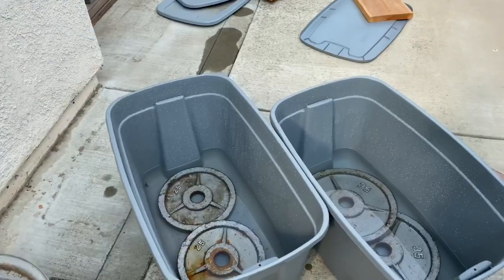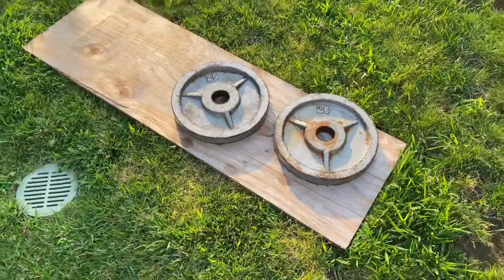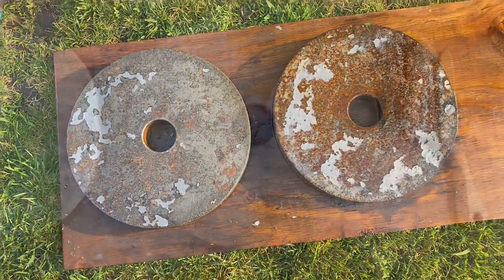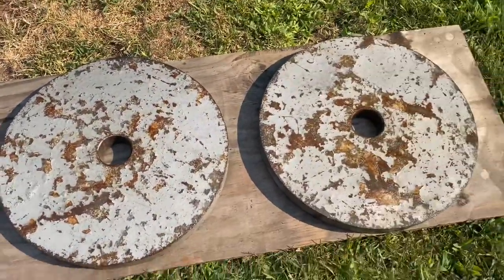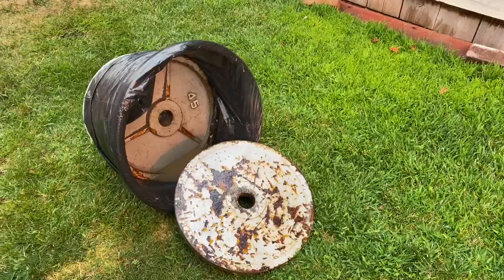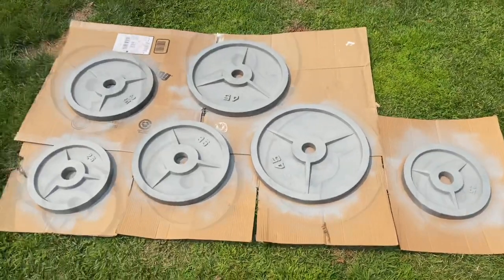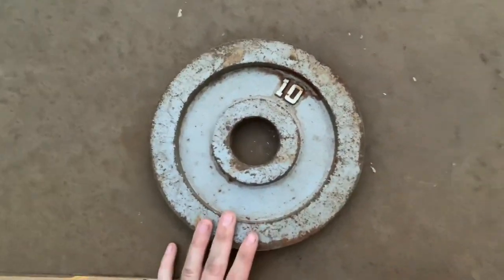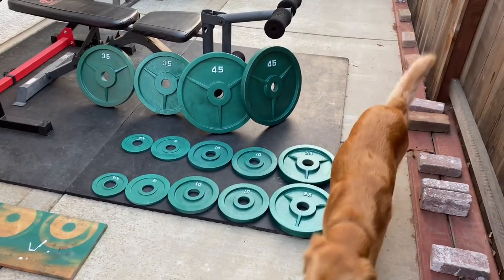Restoring Old Plate Weights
Restoring old Olympic plate weights.
Just a vlog. I can make a “how-to” type video if there’s any interest.